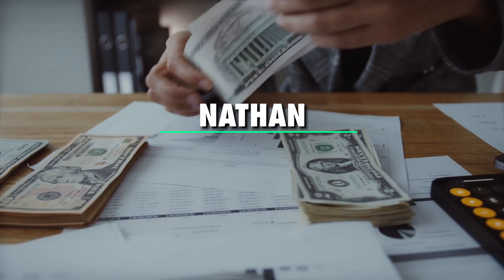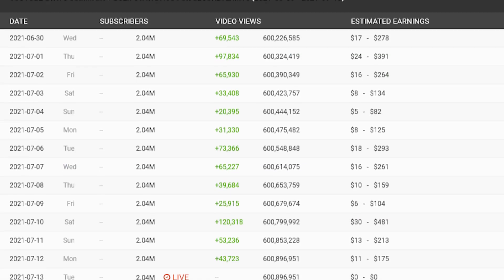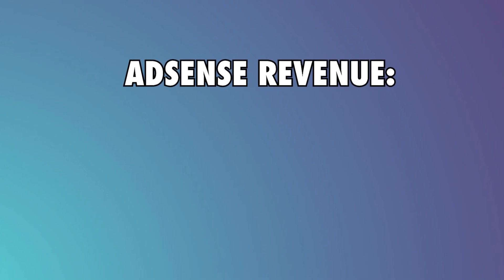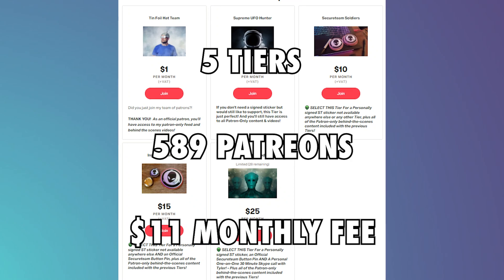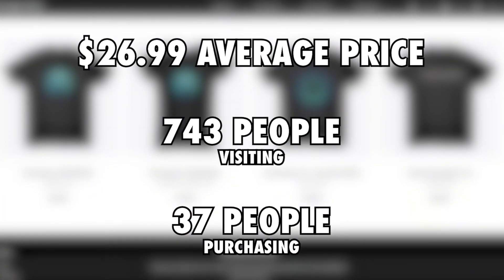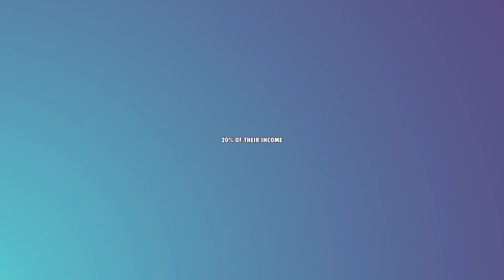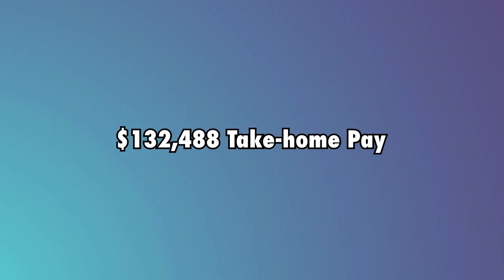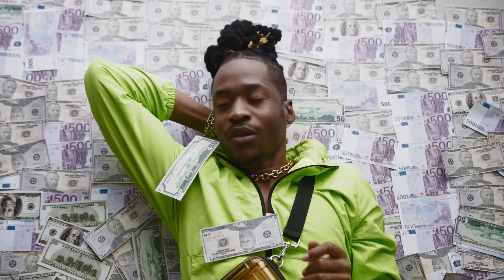How Much Does Secureteam10 Make On YouTube? (Discover more!)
You love conspiracy theories regarding extraterrestrials? The Secureteam10 is definitely going to be a favorite. Attracting a subscriber base of 2.04 million, the crew seeks to provide extensive information for an answer-seeking individual. Now, let’s take a look at their revenue sources.

Let’s have a look at how much Secureteam10 makes on YouTube

AdSense -  We estimate that Secureteam10 currently make $304 every single day

Merchandise earnings - Assuming Secureteam10 makes a profit margin of 20% from their merchandise sales, their income would be an estimated $259k per year.

Expenses
Secureteam10 uses approximately 20% of their annual income which is $51.8k leaving $259.2k liable for taxes.

Taxes
Secureteam10 pays $43,405 in Federal tax, $11,611 in FICA tax, $12,260 in State tax, and $7,603 in Local tax. This means that they take home $132.5k  per year.